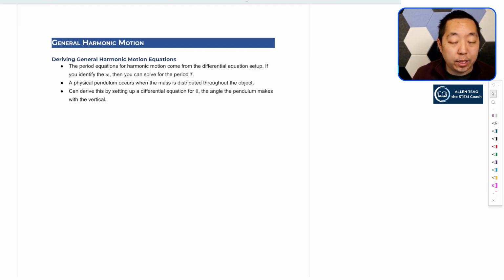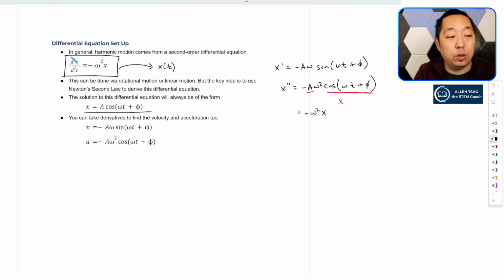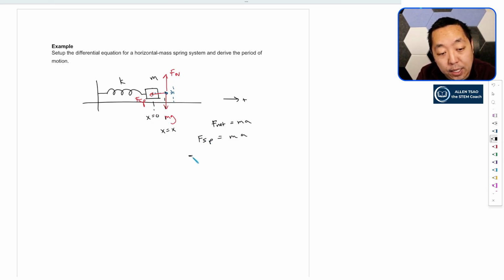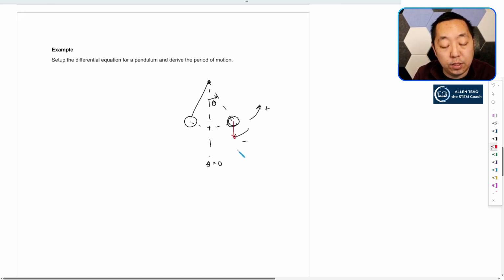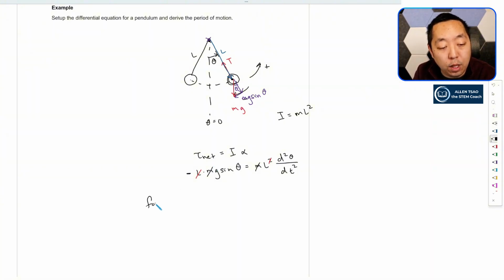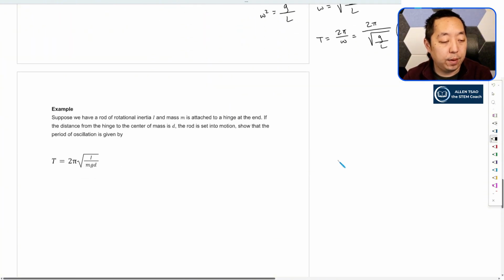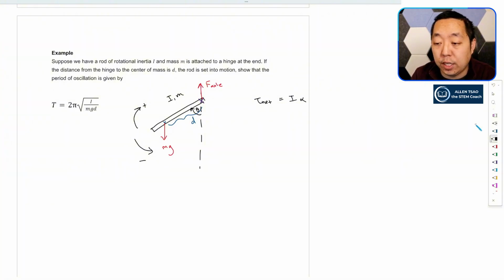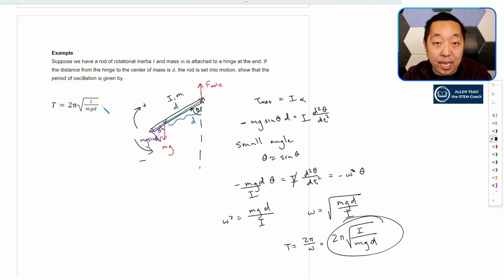Deriving General Harmonic Motion Equations | AP Physics C: Mechanics - Unit 7 - Lesson 4C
In this AP Physics C video, we break down Simple Harmonic Motion (SHM) from the ground up. You’ll learn how oscillations work using differential equations, and how to derive the period formulas for mass-spring systems, simple pendulums, and physical pendulums—exactly the way College Board expects on the AP exam.

This lesson covers:

General harmonic motion using second-order differential equations
How SHM solutions lead to sine and cosine motion
Deriving the period of a horizontal mass-spring system
Deriving the period of a simple pendulum using torque
Understanding the small angle approximation
Physical pendulums and how rotational inertia affects the period
How to recognize SHM patterns quickly on AP exam questions

These concepts are core topics in AP Physics C: Mechanics and show up frequently in free-response and multiple-choice questions. If you understand how these equations are derived—not just memorized—you’ll solve oscillation problems faster and with more confidence.

Chapters
00:00 Introduction to General Harmonic Motion
00:26 Deriving General Harmonic Motion Equations
00:54 Differential Equation Setup
03:03 Example: Deriving the period formula
05:21 Example: Horizontal Mass–Spring System Derivation
09:37 Example: Pendulum Period Derivation
13:27 Final Message